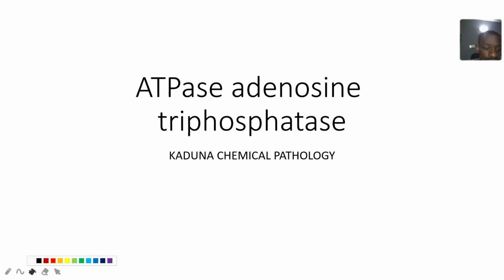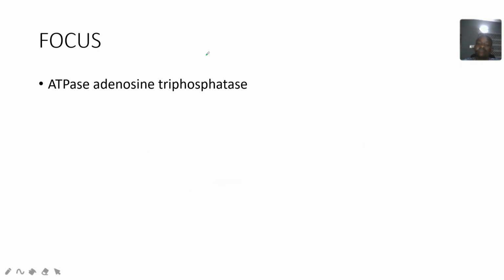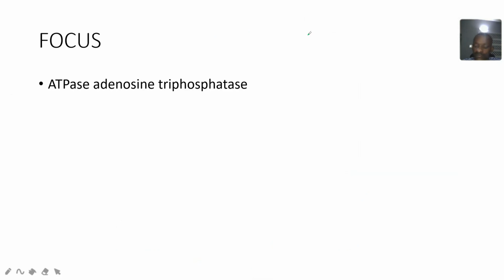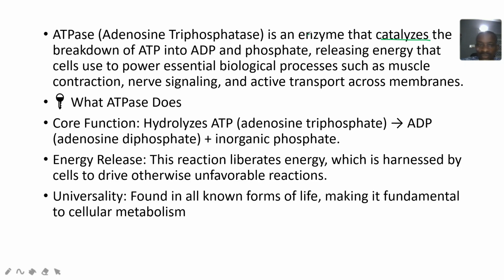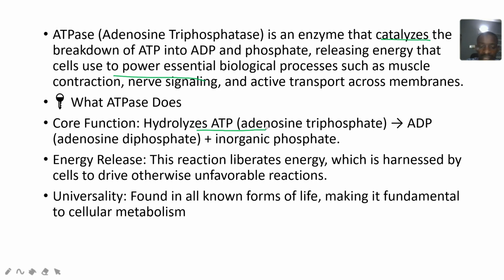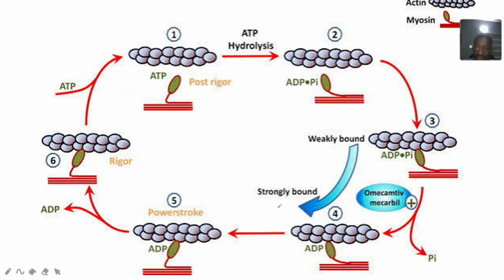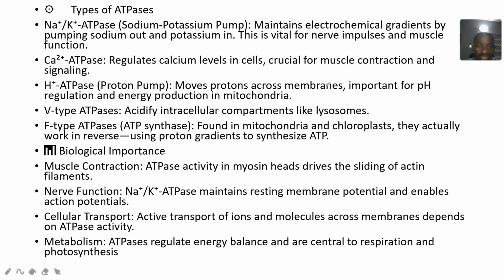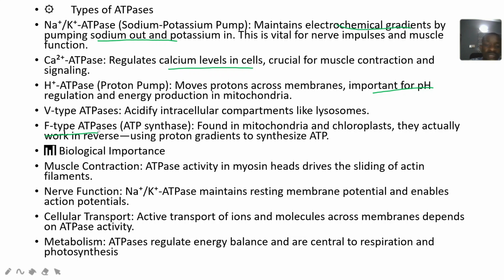ATPase adenosine triphosphatase; enzyme that catalyzes the breakdown of ATP into ADP and phosphate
ATPase (adenosine triphosphatase) is a class of enzymes that catalyze the hydrolysis of ATP into ADP and inorganic phosphate, releasing energy that drives essential cellular processes such as ion transport, muscle contraction, and biosynthesis. These enzymes are found in virtually all living organisms and exist in several specialized forms, including the sodium-potassium pump (Na⁺/K⁺-ATPase), proton pumps (H⁺-ATPase), and ATP synthase.

🔬 Key Facts
Enzyme class: Hydrolase (EC 3.6.1.3).

Reaction:

ATP
ADP
Pi
Energy
Function: Provides energy for active transport, motility, and biosynthetic reactions.

Location: Found in cell membranes, mitochondria, chloroplasts, and other organelles.

⚙️ Major Types of ATPases
Na⁺/K⁺-ATPase (Sodium-Potassium Pump)

Maintains electrochemical gradients by pumping 3 Na⁺ out and 2 K⁺ in per ATP hydrolyzed.

Essential for nerve impulse transmission and muscle contraction.

Ca²⁺-ATPase

Pumps calcium ions into the sarcoplasmic reticulum or out of the cell.

Critical for muscle relaxation and intracellular signaling.

H⁺-ATPase (Proton Pump)

Found in plant cells, fungi, and gastric mucosa.

Maintains pH gradients and drives secondary transport.

F-type ATPase (ATP Synthase)

Located in mitochondria and chloroplasts.

Works in reverse: uses proton gradients to synthesize ATP during oxidative phosphorylation and photosynthesis.

V-type ATPase

Found in vacuoles, lysosomes, and endosomes.

Acidifies intracellular compartments for enzyme activation and protein degradation